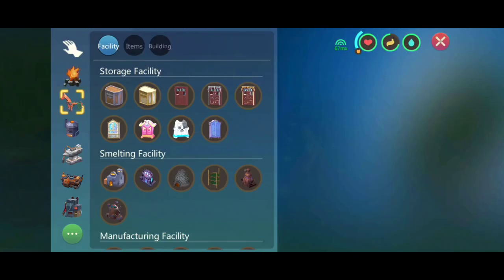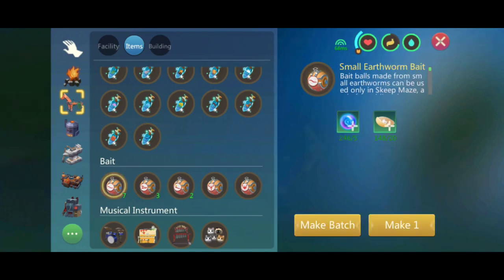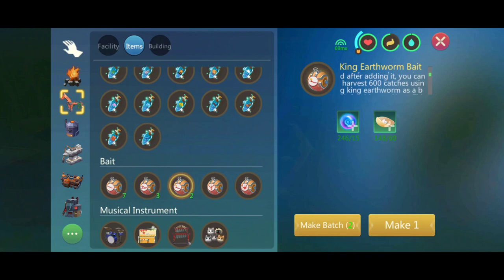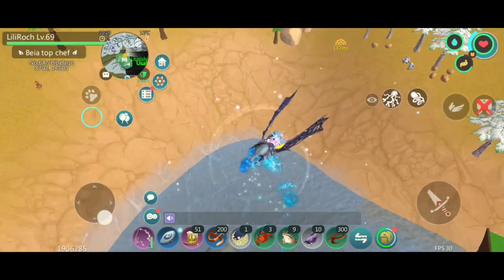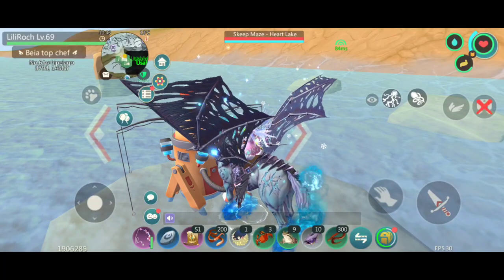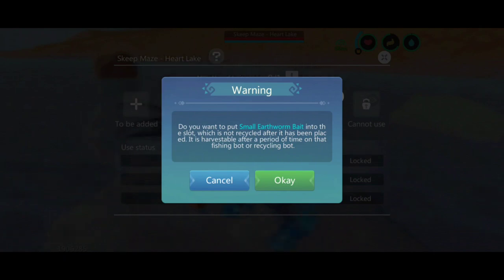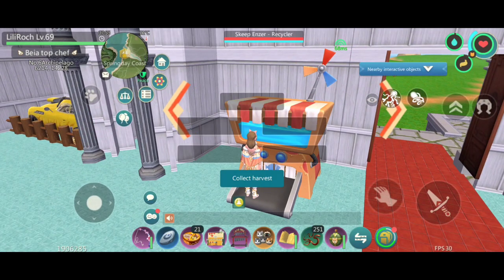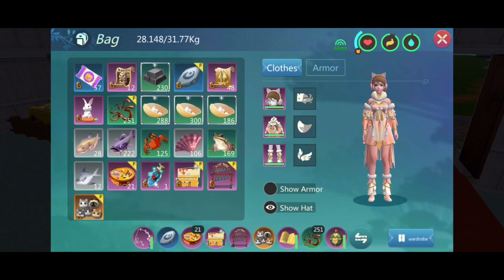AUTO FISHING / BOT FISHING [ ENGLISH ] - utopia Origin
i did my best explaining how to use the new fishing bot and i hope it helps 🥰😍😍💖💖

‼️CREDITS to whoever owns the map screenshot
‼️ note that the screenshot is used for tutorial reasons only 💖

happy fishing!! ~~~woof!!